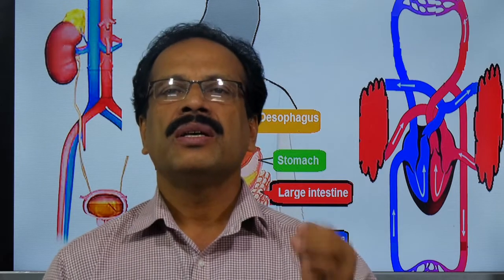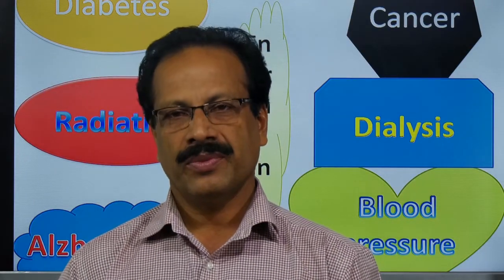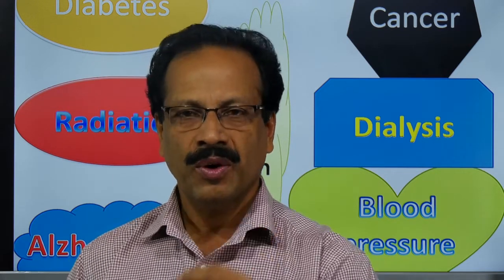intro video on MOOC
Video describing th eMOOC course in Physiology